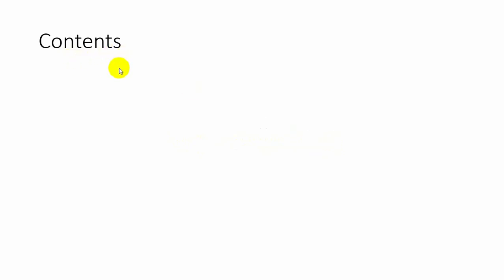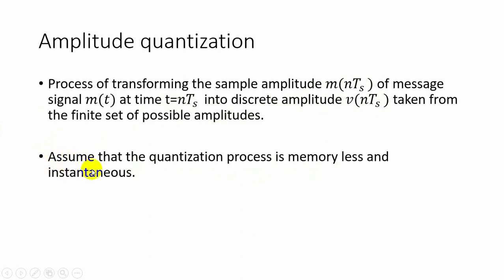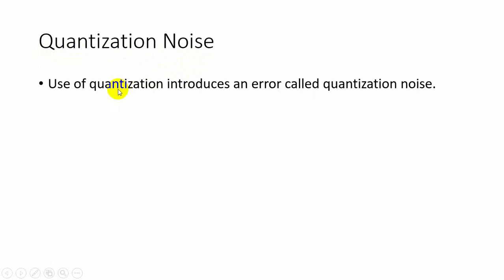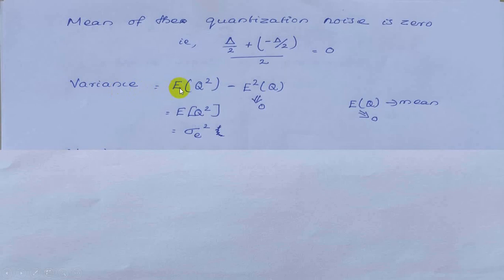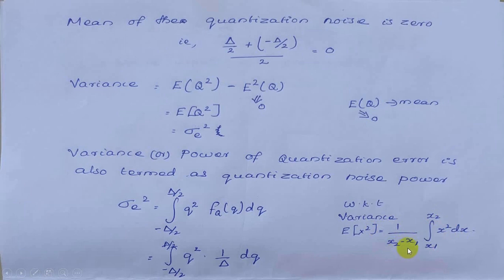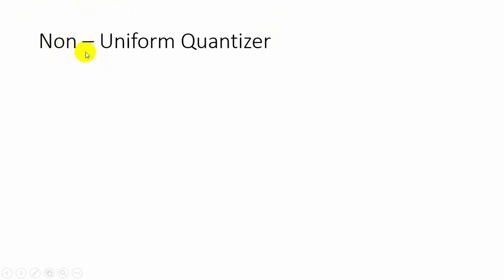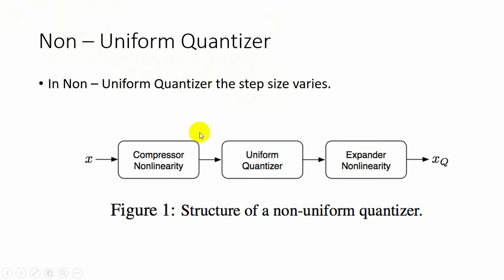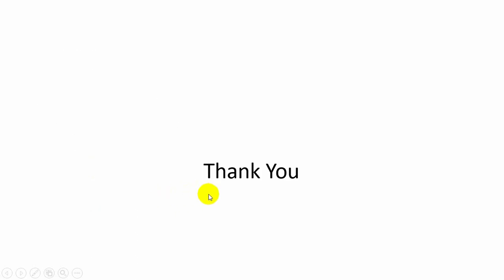Quantization in Communication Systems